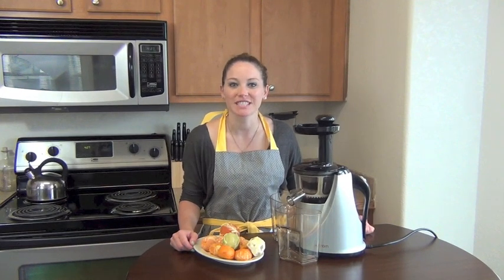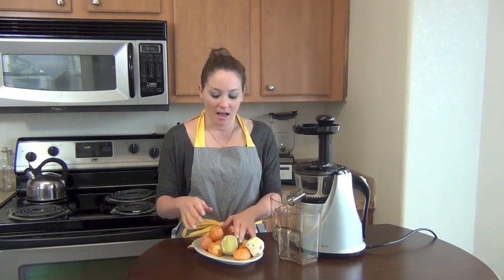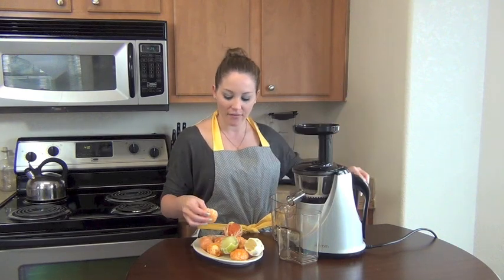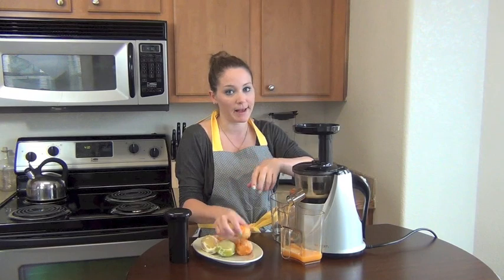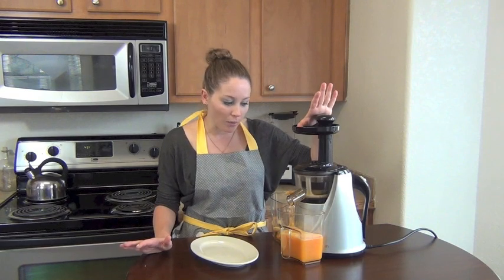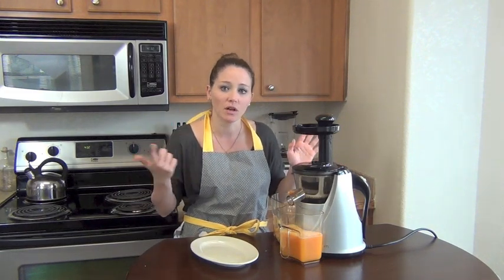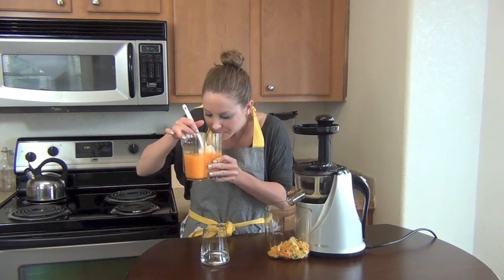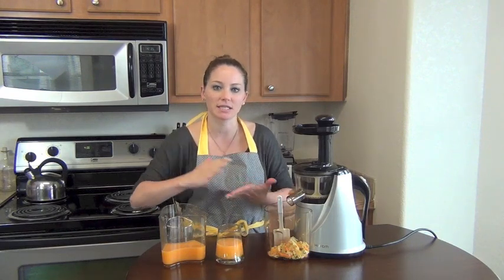Tangy Citrus Juice Recipe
WATCH every Wednesday for a NEW video!

Follow Me & Receive:
-Free Juice Recipes
-Free Smoothie Recipes
-Great Entertainment, Motivation, & Inspiration!